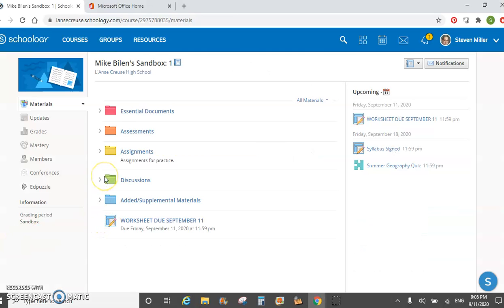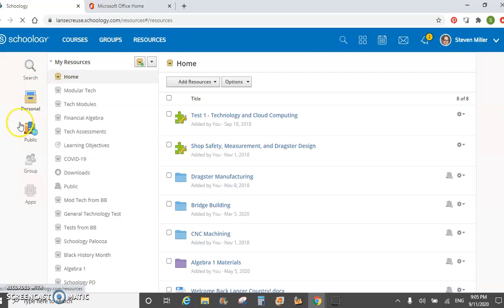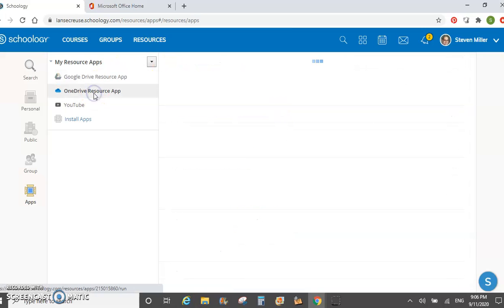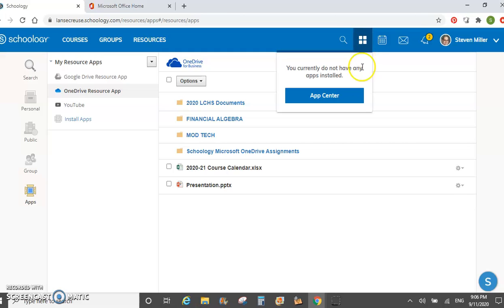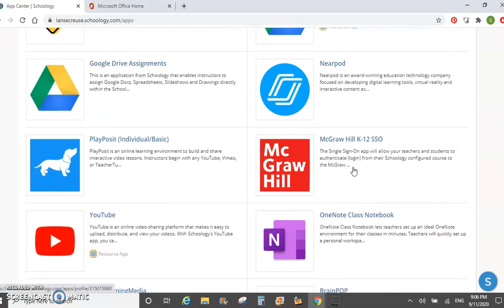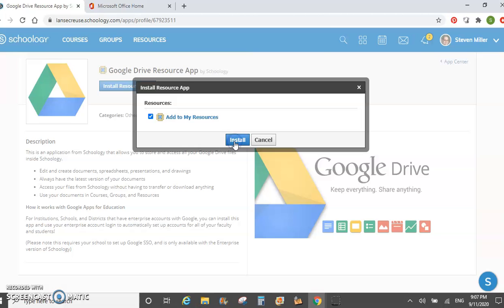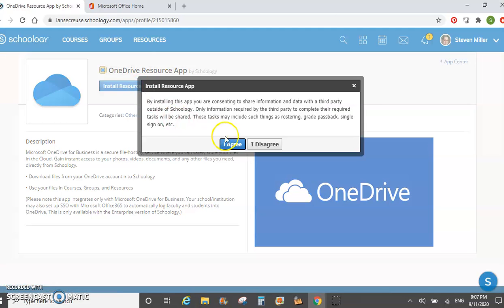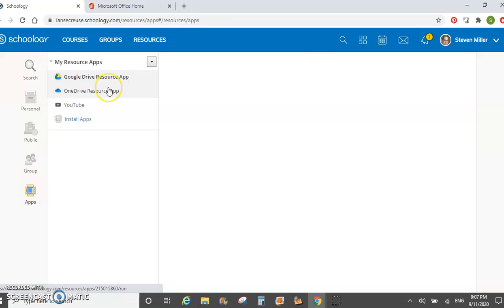Installing Apps for Google Drive and One Drive Resources